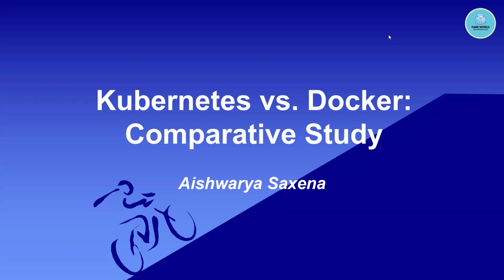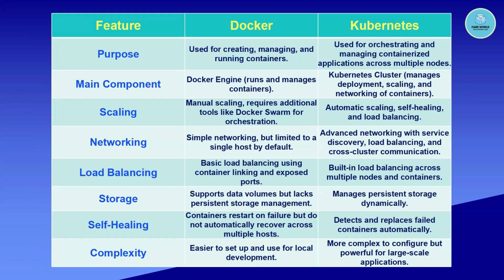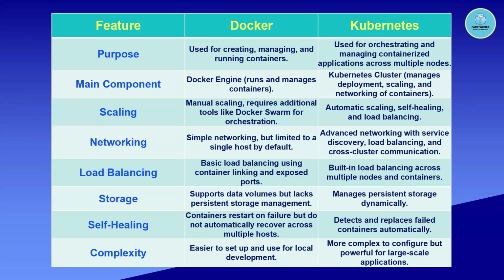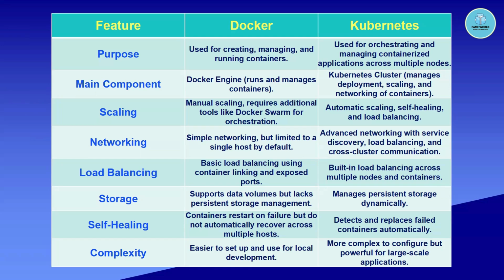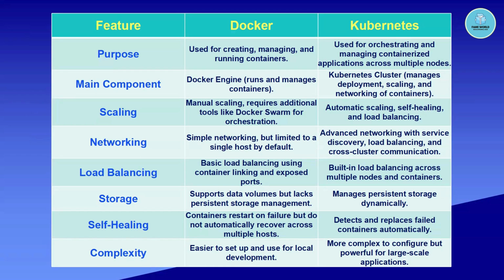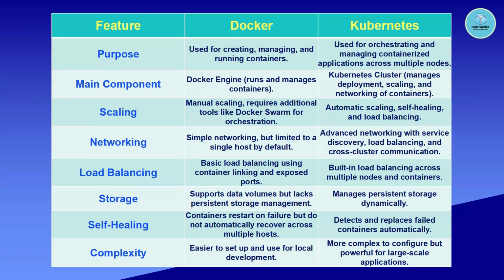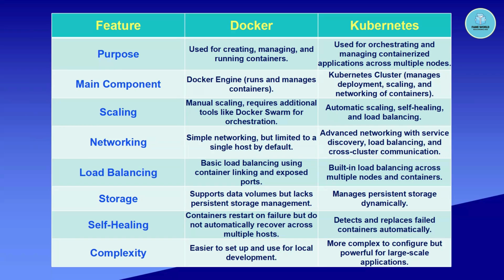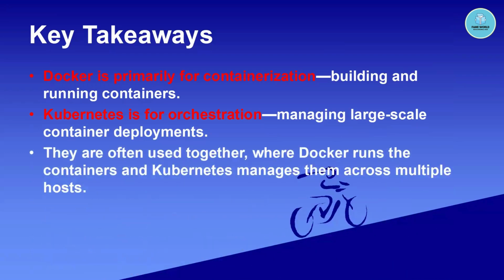🔥 Kubernetes vs Docker: Which One Should You Use in 2025? 🚀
Kubernetes and Docker are two of the most powerful containerization technologies, but do you really need both? 🤔 In this video, we break down the key differences, use cases, and when to choose Kubernetes over Docker (or vice versa). 🆚

💡 Key Topics Covered:
✅ Pros & Cons of each
✅ Best choice for developers and businesses in 2025